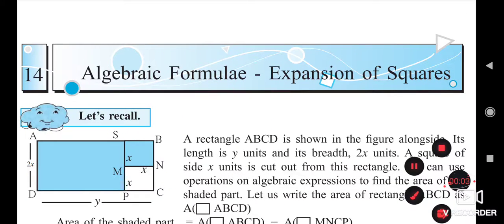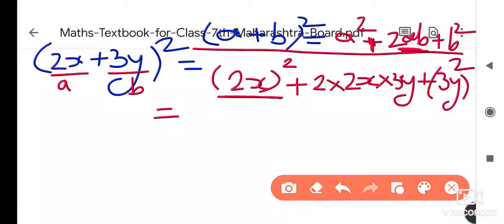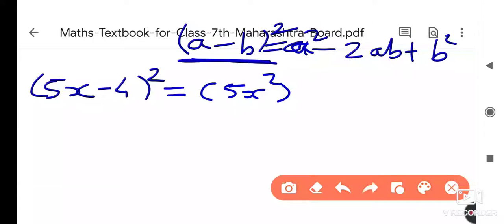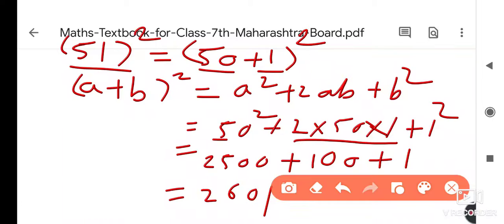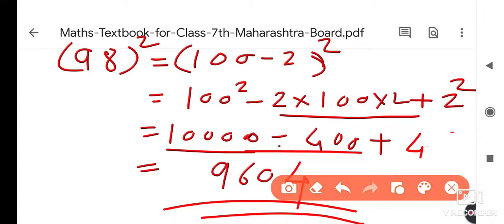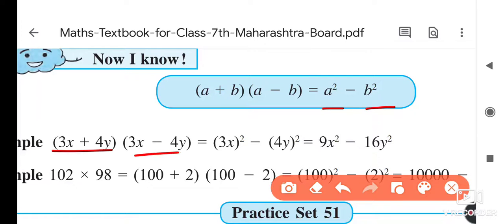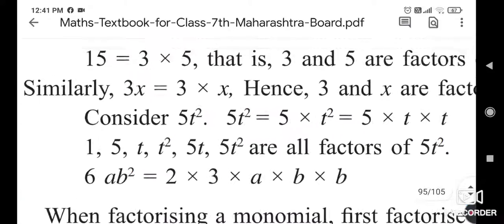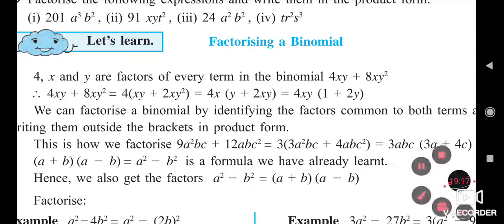14. Algebraic Formulae- Expansion of squares